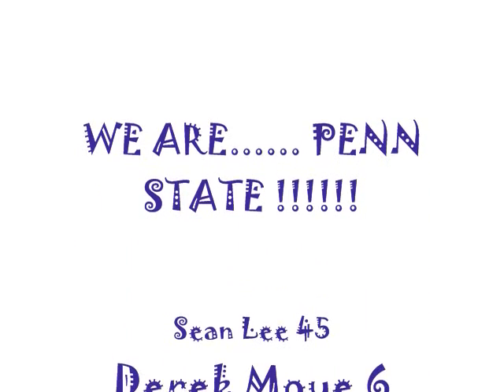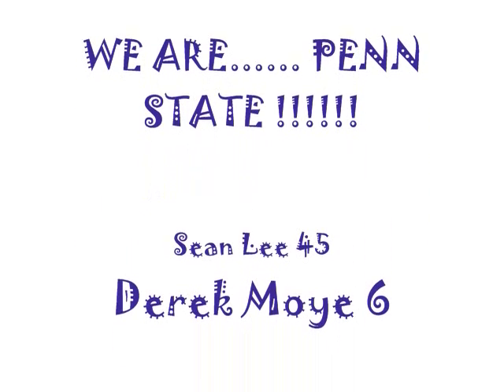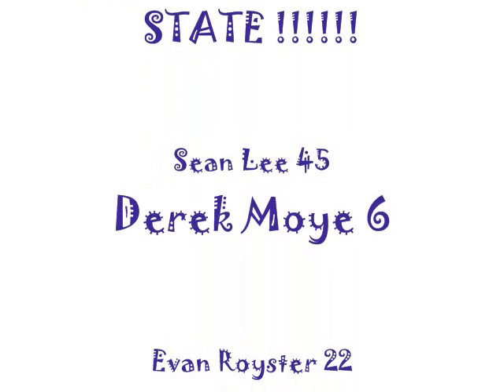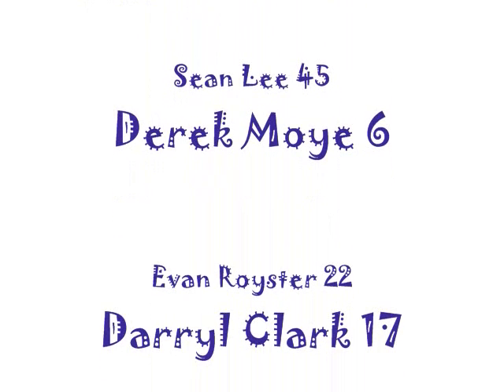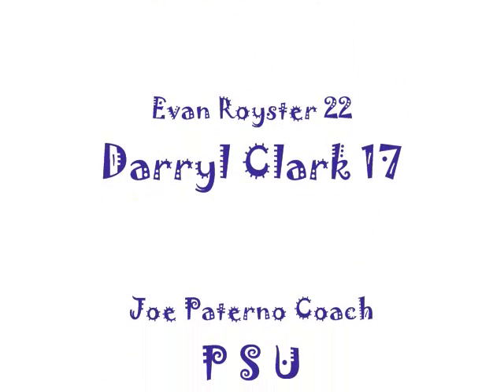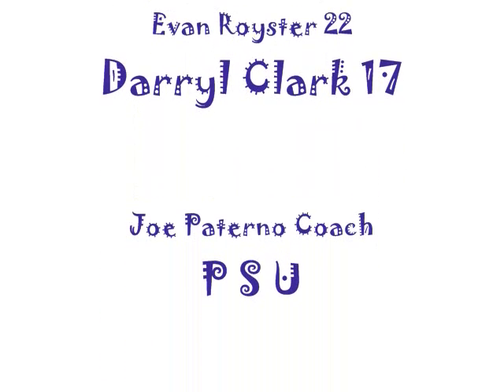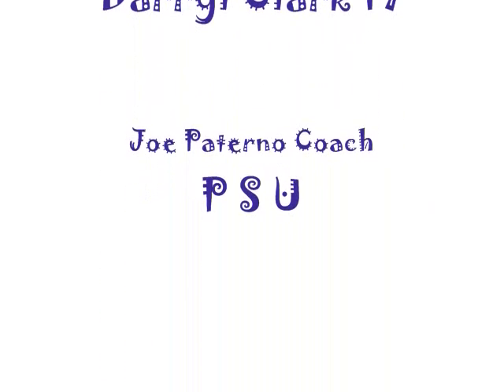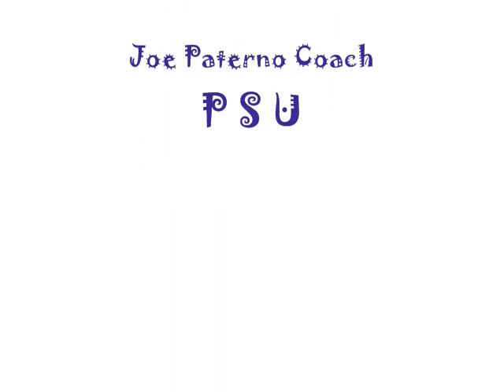Penn State Football Tribute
the best college football team in the world with Darryl Clark and Sean Lee.